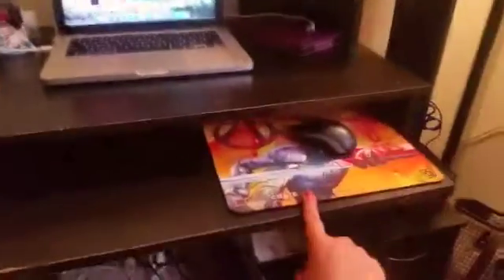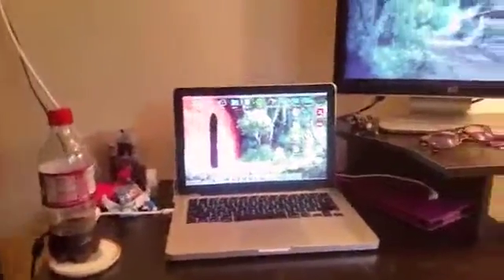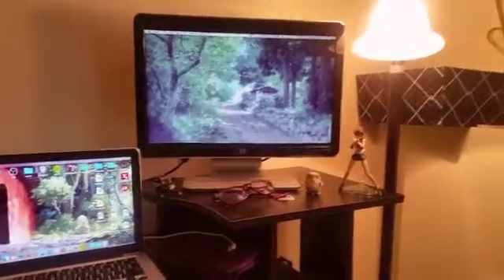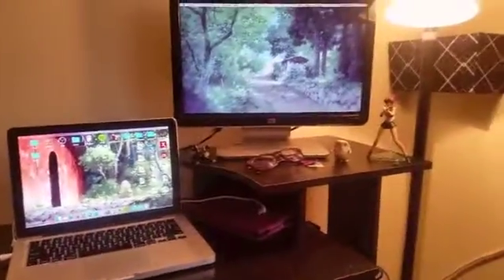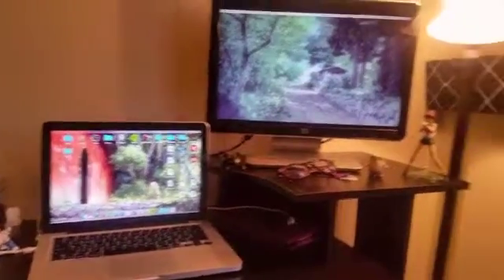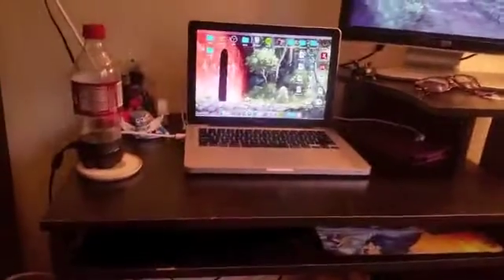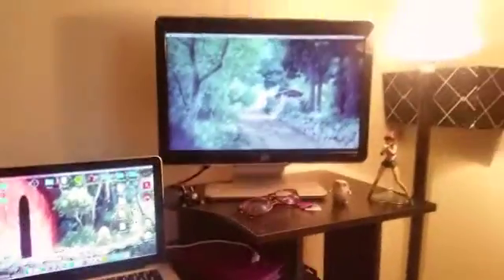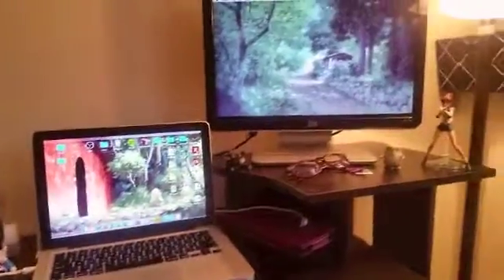Update!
Just a little update :)